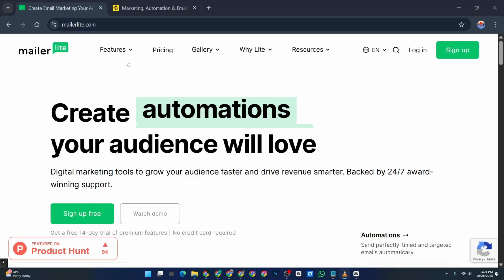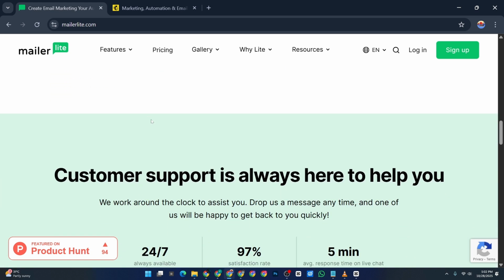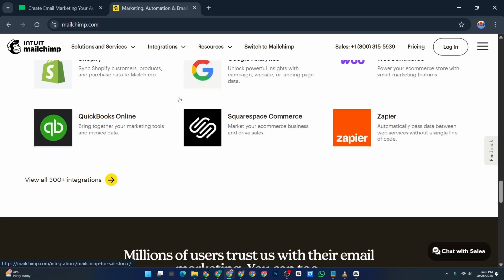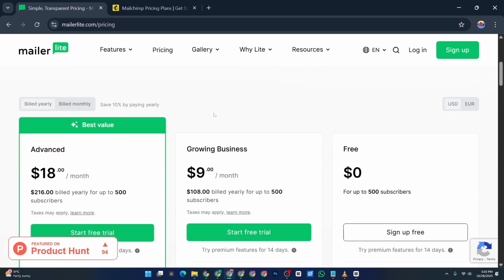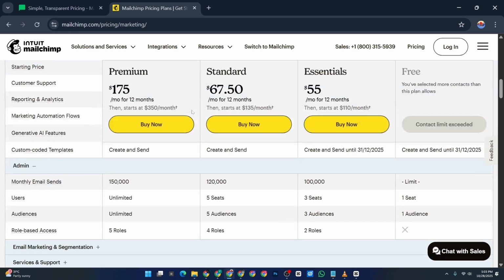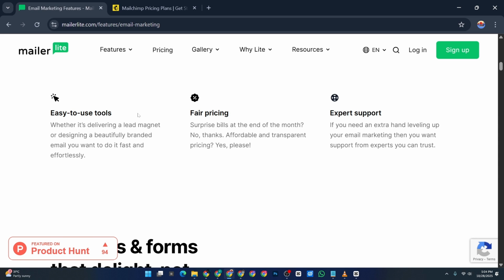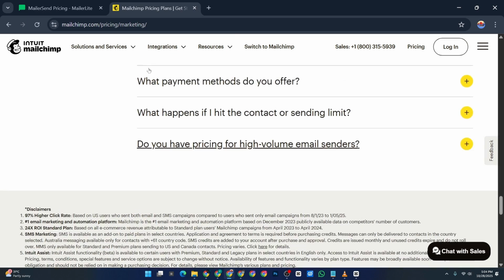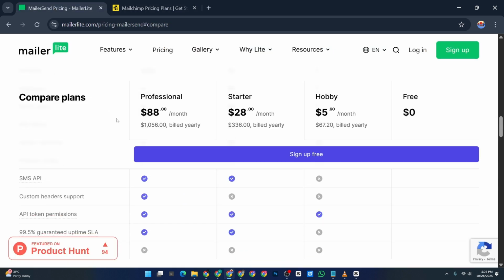MailerLite vs Mailchimp — Beginner’s Step-By-Step Guide (2025)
MailerLite vs Mailchimp — Which Email Tool Is Best for Beginners in 2025?
👉 Starting your first newsletter or email list? In this video, we break down MailerLite vs Mailchimp step by step to show you which platform is easier, cheaper, and better for beginners.

If you're looking for a complete beginner-friendly comparison between MailerLite and Mailchimp — including setup tutorials, free plan limits, automation basics, and pricing — this video walks you through everything. You'll see exactly how each tool performs when creating your first campaign, signup form, and welcome email.

📌 In this video you will learn:

✅ How to create your first account and verify your sender

🧩 How to build signup forms and design your first newsletter

⚙️ Step-by-step setup of automations and welcome emails

💰 Free plan vs paid plan comparison and real pricing breakdown

🏆 Which email tool beginners should choose in 2025

💬 Your Most Asked Questions Answered

Q: Which free plan is better for beginners?
👉 MailerLite and Mailchimp both allow around 500 subscribers on their free plan, but MailerLite usually lets you send more emails per month and is easier to use.

Q: Can I use automations on the free plan?
👉 MailerLite gives basic automation even on the free plan, while Mailchimp limits most automation tools to paid accounts.

Q: Which is easier to learn?
👉 MailerLite’s simple dashboard and drag-and-drop editor make it perfect for beginners. Mailchimp has more features but can feel overwhelming at first.

Q: Which is more affordable as my list grows?
👉 MailerLite’s pricing scales more gently as your contacts increase. Mailchimp offers more integrations but becomes pricier on higher tiers.

Q: So, which one is best in 2025?
👉 For most beginners who want quick setup and clean design — MailerLite wins. If you want a larger marketing suite with extra tools — Mailchimp may fit better.

⚡ Pro Tips:

Start with a free plan to test both tools before committing.

Create a welcome automation — it boosts engagement instantly.

Focus on consistent sending and great subject lines — that’s what grows lists fastest.